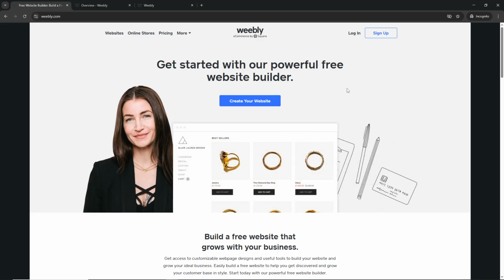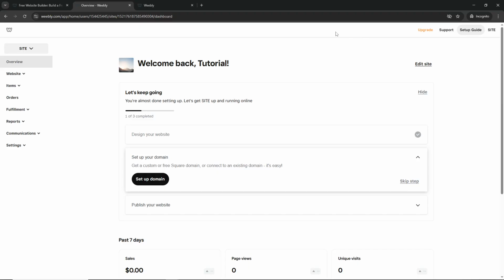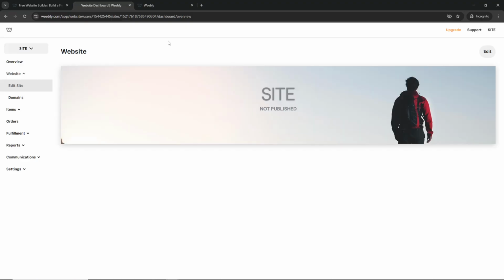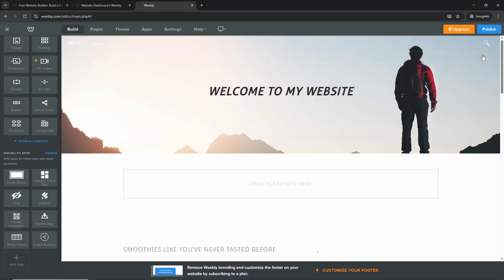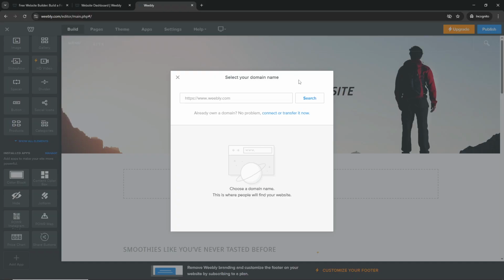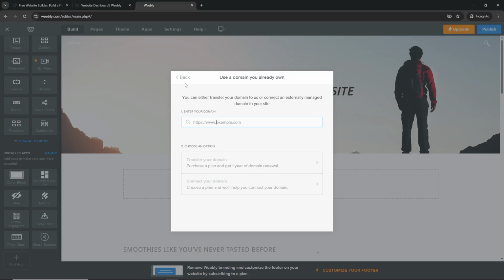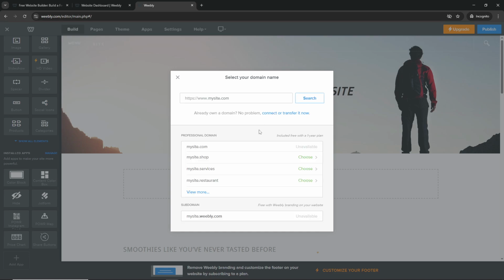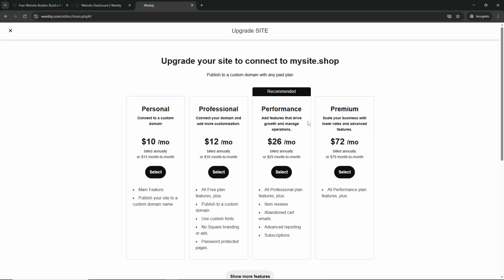How To Publish Your Website On Weebly (Tutorial 2025)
Along the way, you'll learn how to publish your website Weebly, launch a website using Weebly builder, make your Weebly site live online, publishing a Weebly website tutorial, Weebly website publish guide steps, step by step Weebly site publishing, get your Weebly website online fast, how to make Weebly website public, Weebly platform website launch process, guide to publishing a Weebly site, easy way to publish Weebly website, setup your Weebly site for publishing